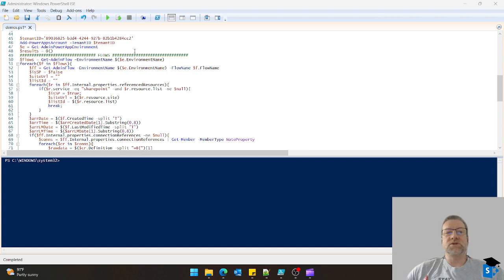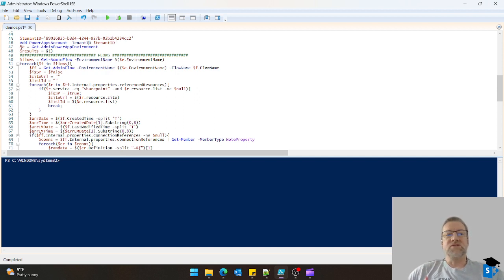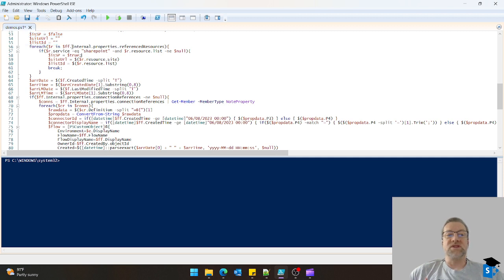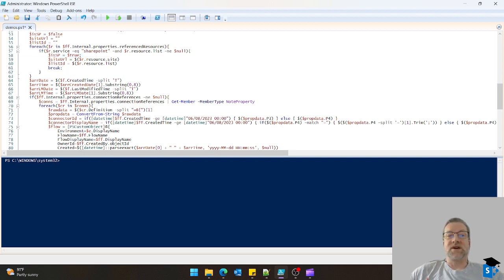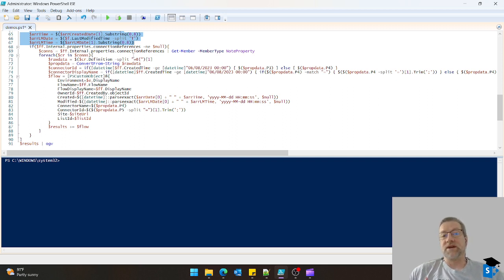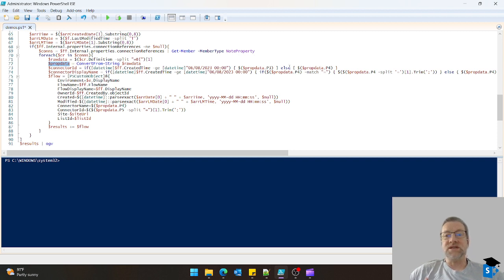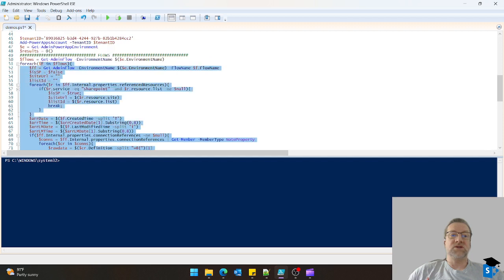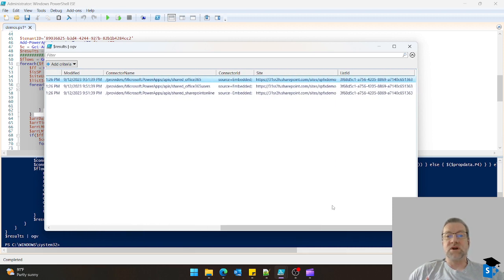Get SharePoint list flow details using PowerShell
Discover how to retrieve flow details, including underlying SharePoint connection information, from a flow created on a SharePoint List.